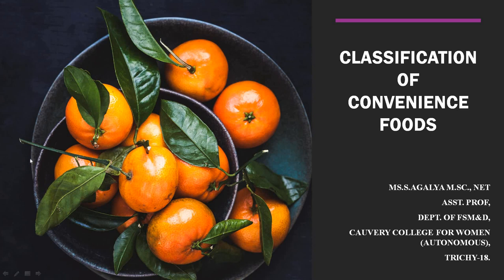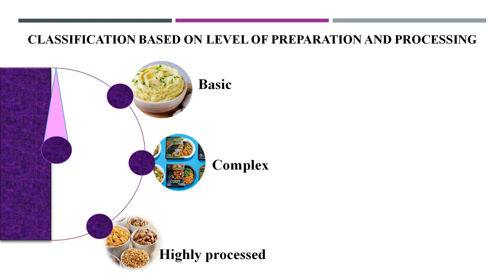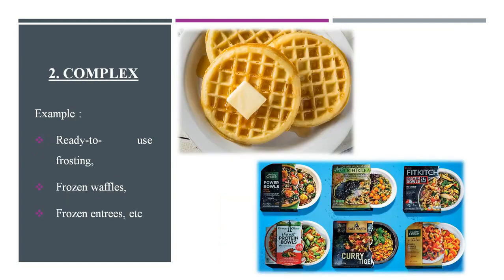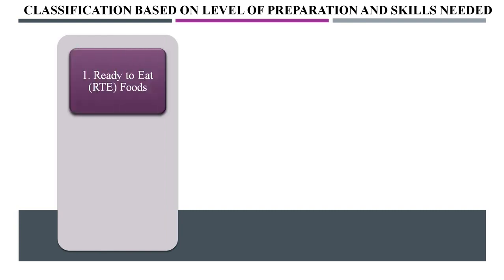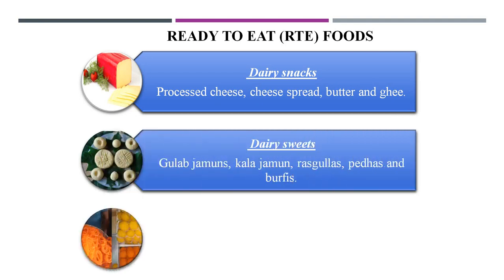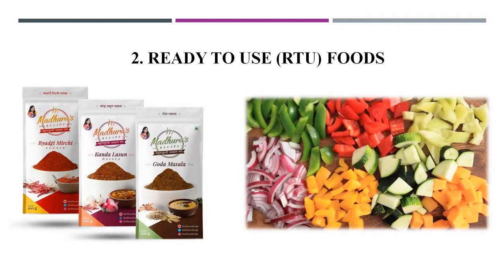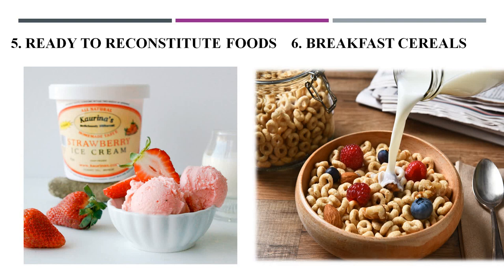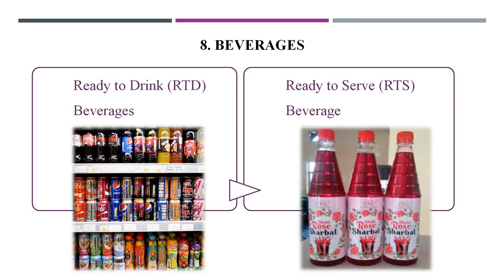Classification of Convenience Foods - Ms.S.Agalya